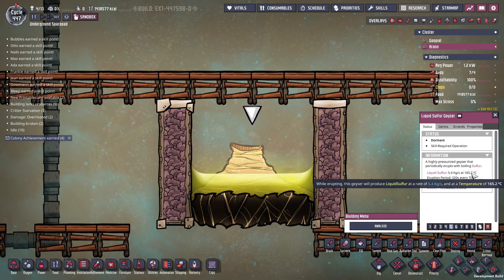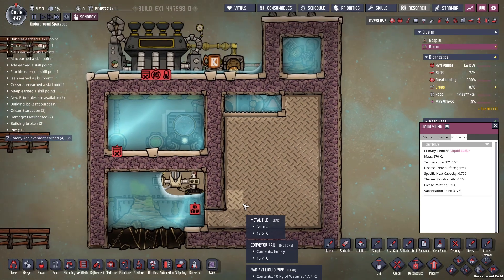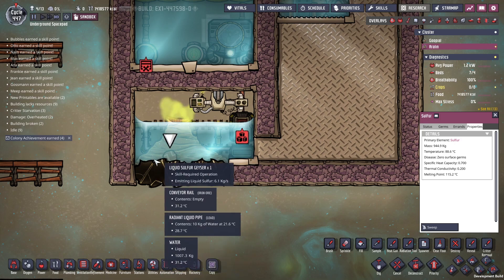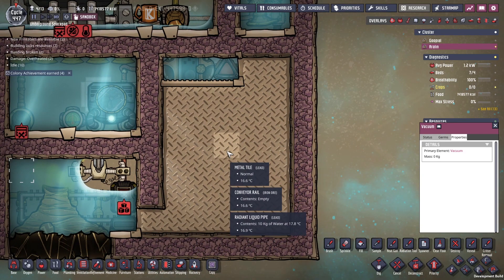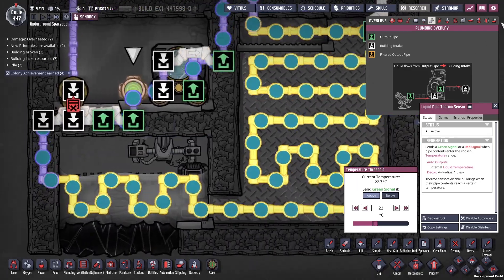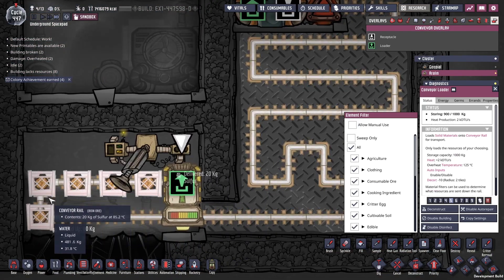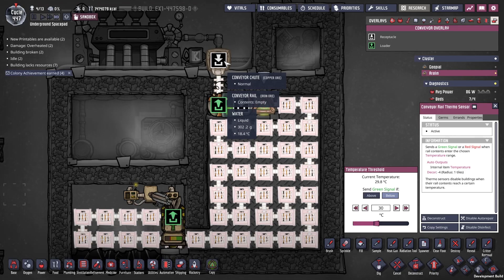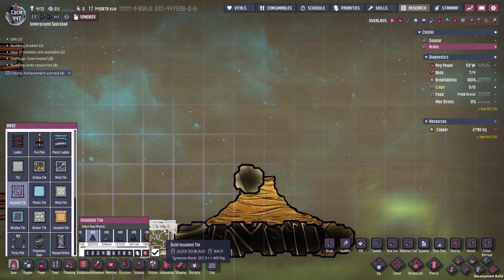Taming Liquid Sulfur Geyser - Oxygen Not Included Spaced Out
How to cool down liquid sulfur geyser for oxygen not included spaced out DLC